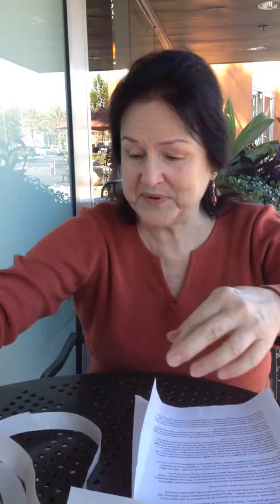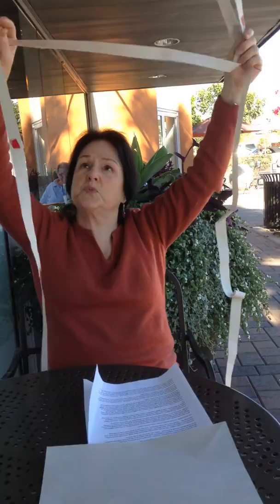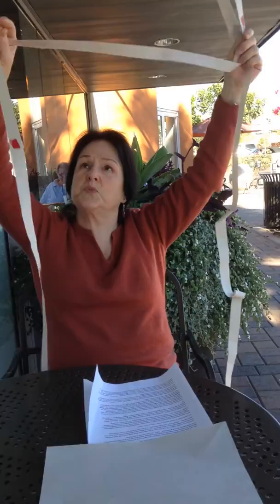Laura Robinson Project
Laura talks about some bright ideas!